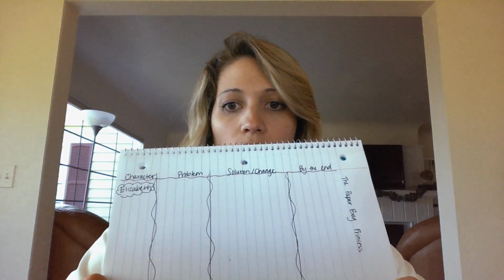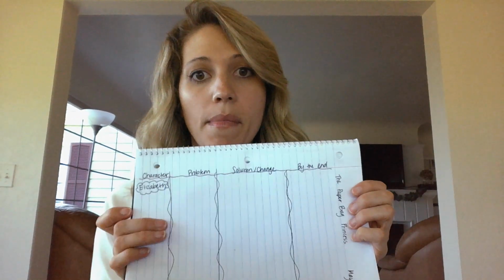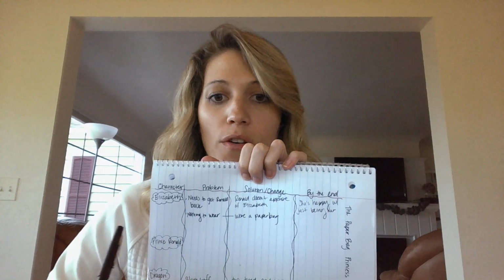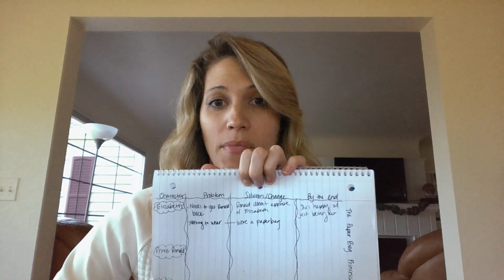May 11, 2020 Reading Session Three